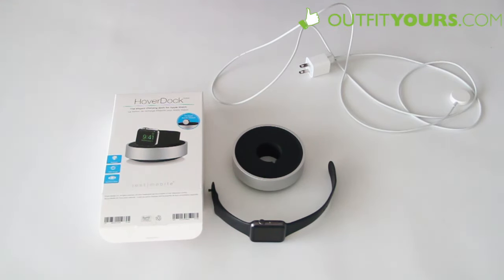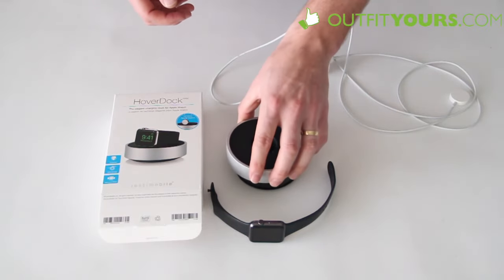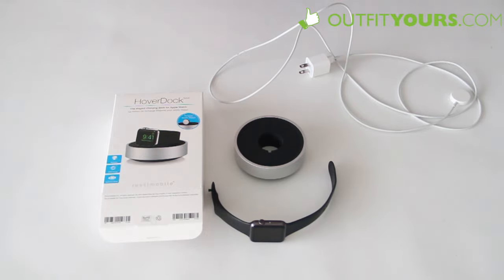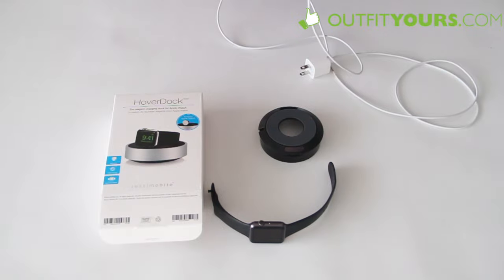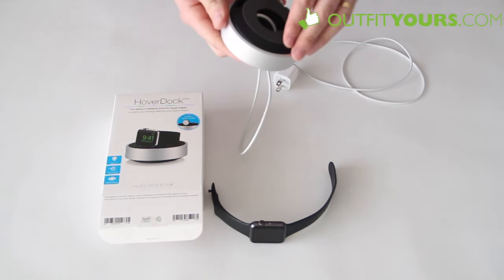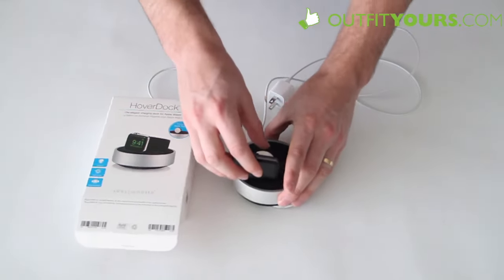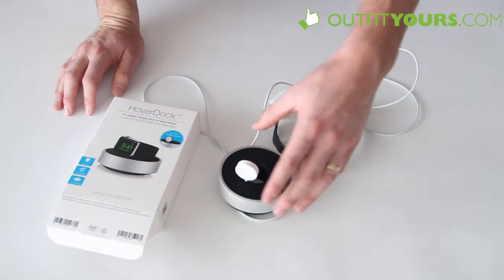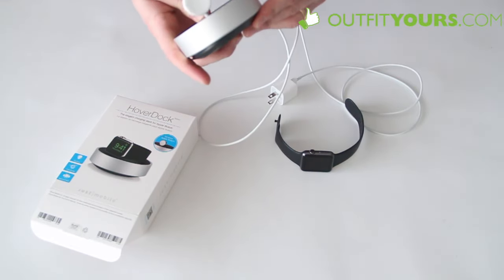Just Mobile HoverDock for Apple Watch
We review Just Mobile HoverDock and show what makes this one of the best Apple watch docks out there.  Just Mobile HoverDock for Apple Watch is available at the link above with free expedited shipping!